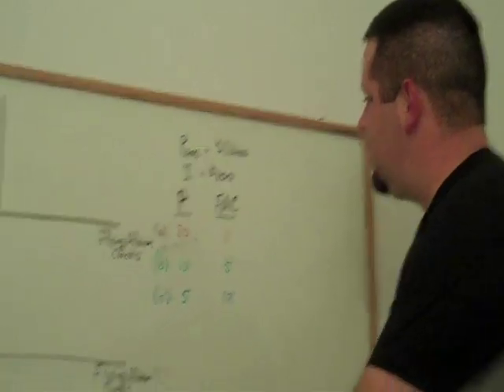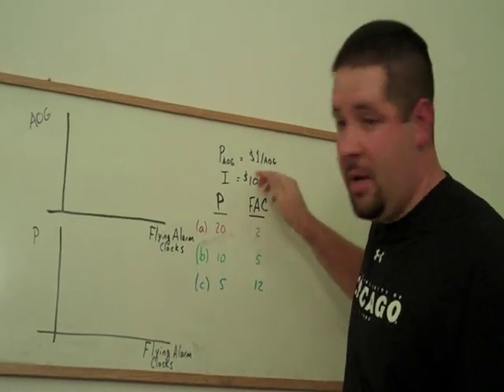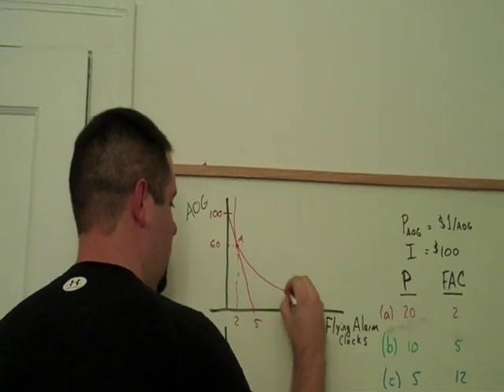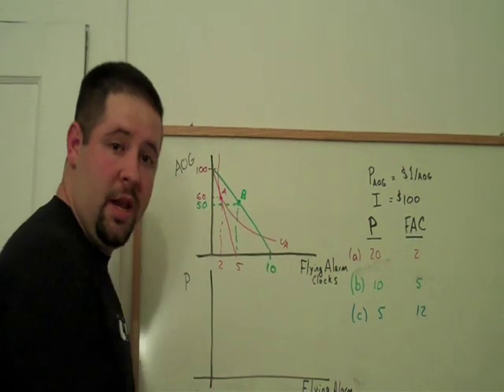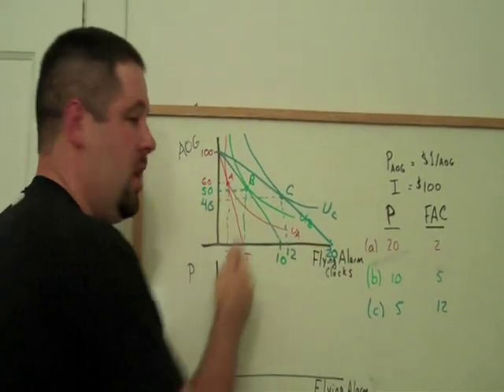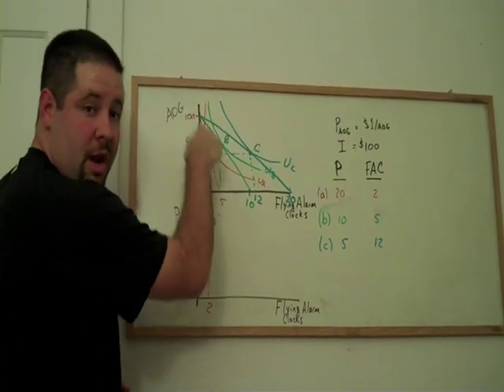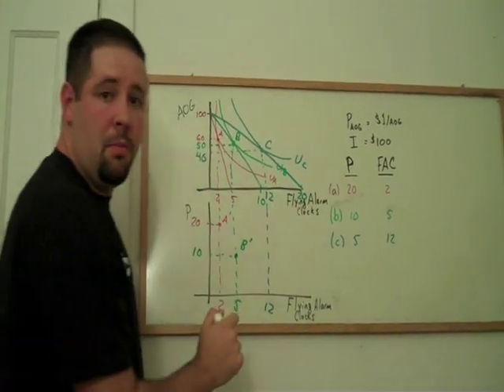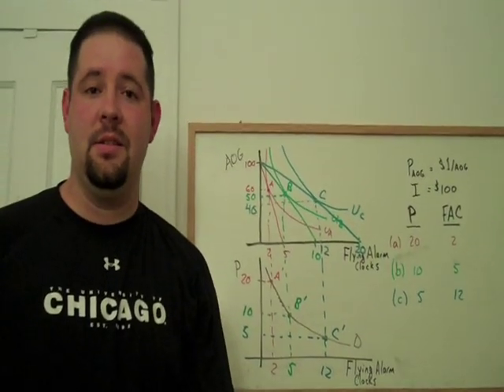9. Foundations of Demand Basics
In this video, I demonstrate how to derive a demand curve using indifference curves and budget constraints.  The treatment shows the graphical intuition for how to relate demand curves to indifference curves and budget constraints.

In Lecture 9A, I demonstrate how to do this generally using calculus.